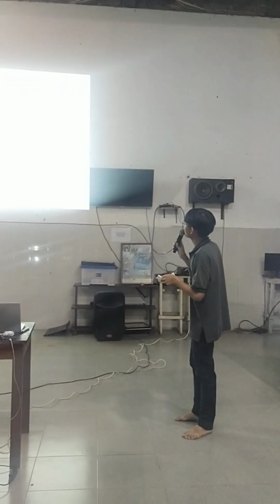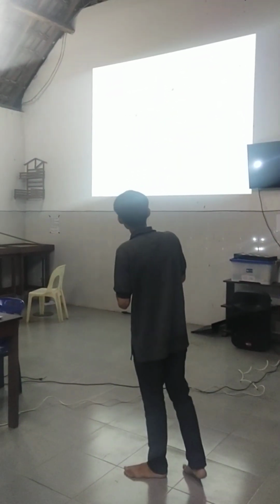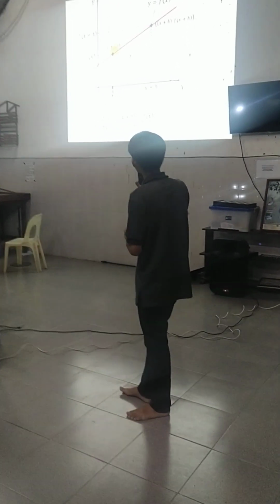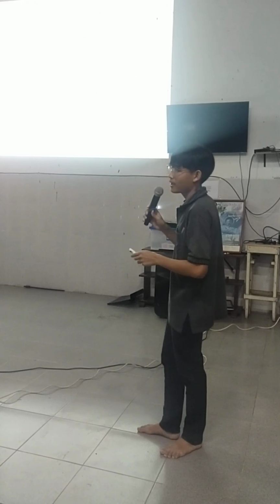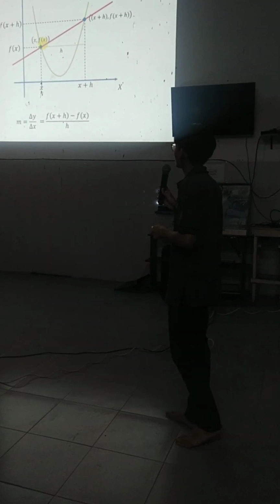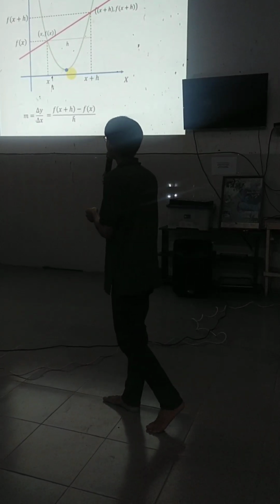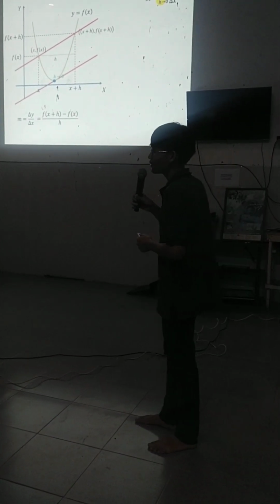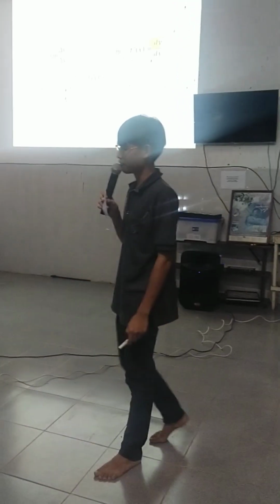BILINGUAL SCHOOL PREPARATION || SEMINARI MENENGAH CHRISTUS SACERDOS PEMATANGSIANTAR